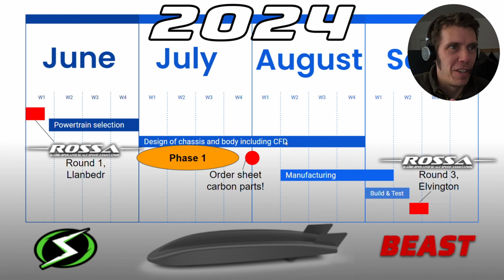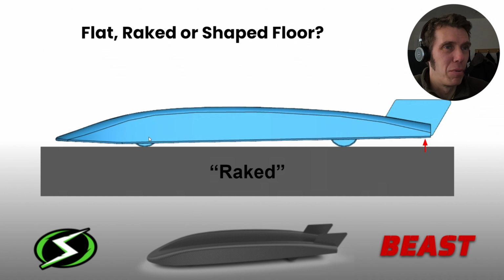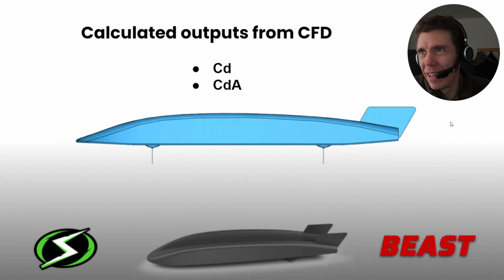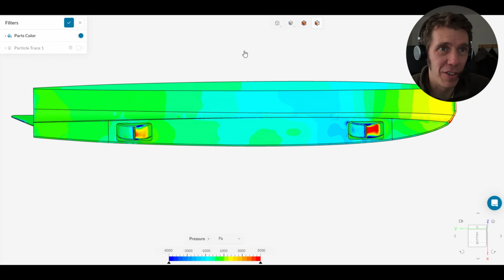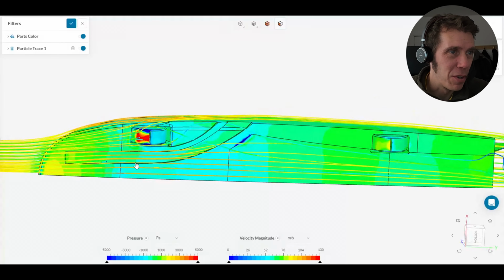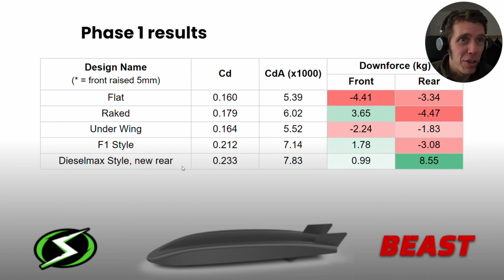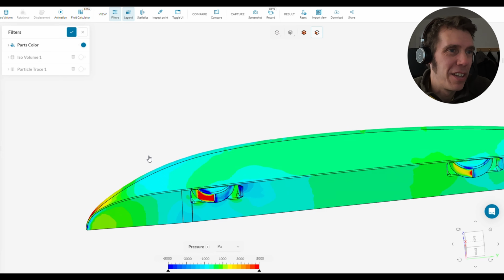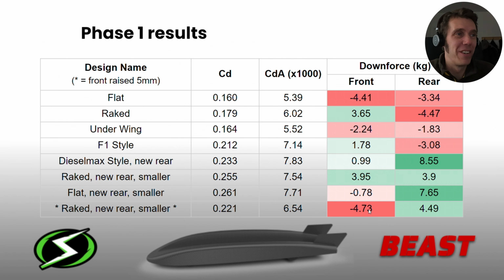Developing the body shape of a 200+mph R/C Speed Car with CFD!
In this video I show Phase 1 of the development of the body shape of my "Beast" R/C speed car targeting 200+mph.
Tune in next week for the second part where I show Phase 2 of the CFD work and the detailed CAD design.

Software wise I am enjoying using the cloud based services Onshape CAD and Simscale for CFD.